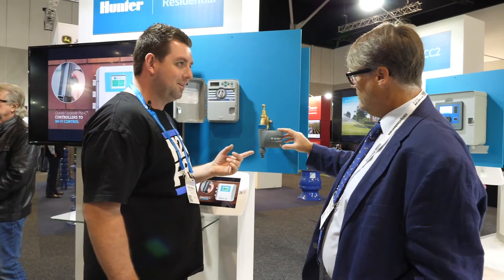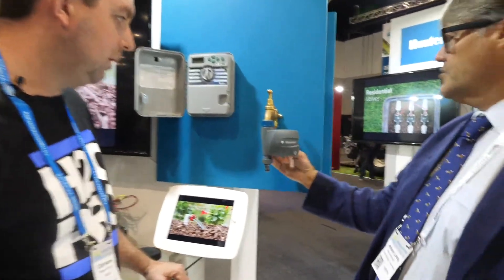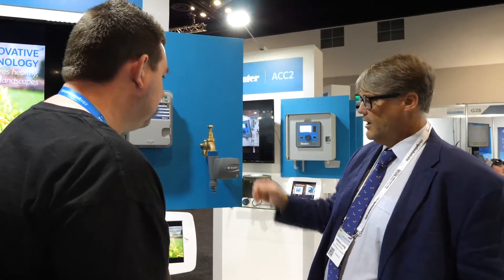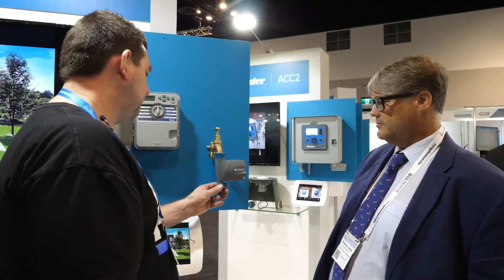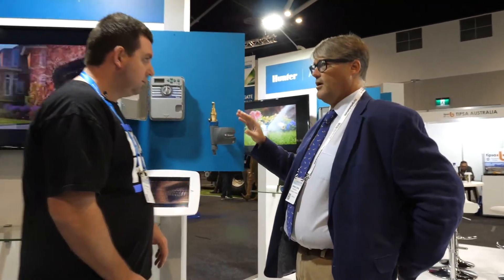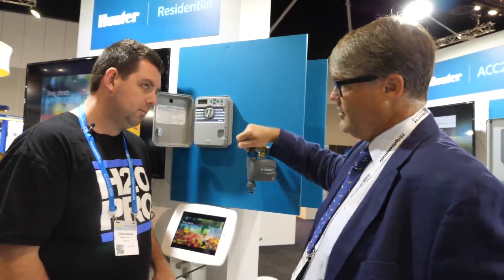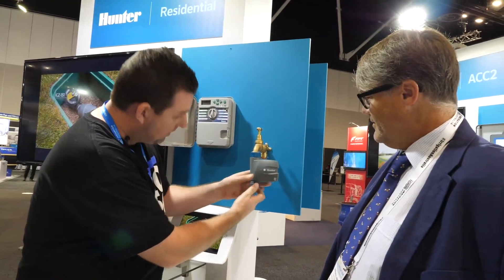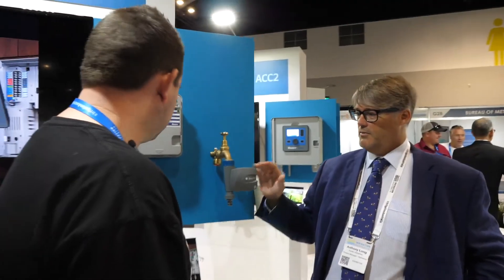The Hunter BTT Bluetooth Tap Timer Overview and Review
In this video Anthony Long from Hunter Industries reviews the Hunter BTT (Bluetooth Tap Timer) and explains the real reason that Wifi tap timers aren't yet a viable option.

Have you considered using a Bluetooth enabled tap timer in your work? Give this short video a watch.